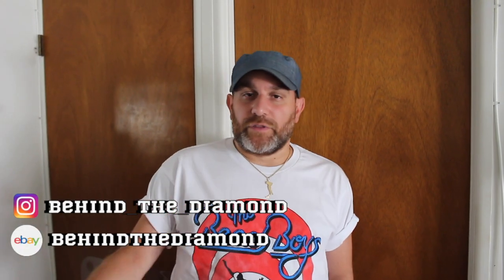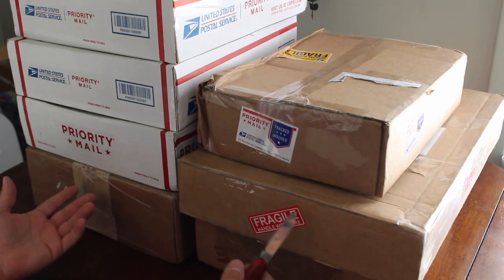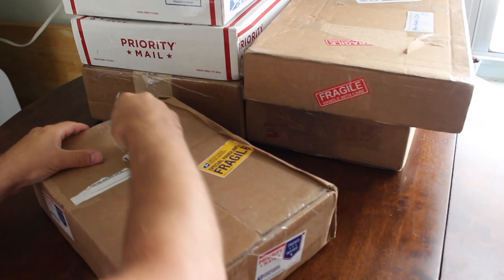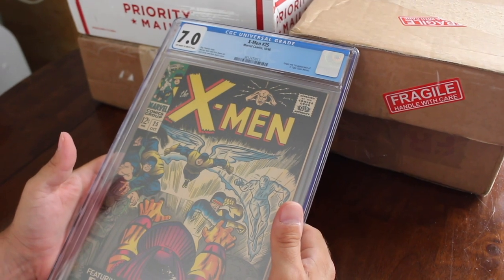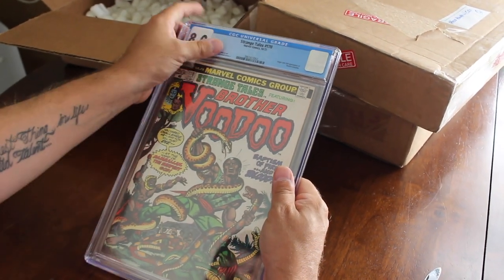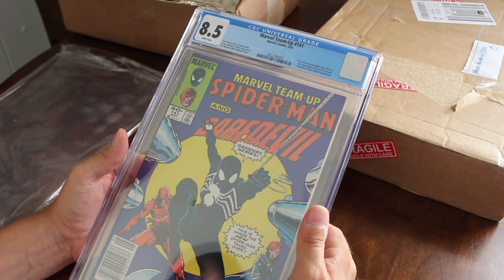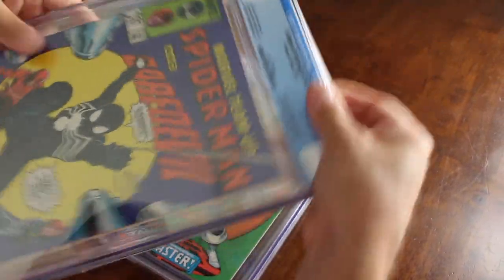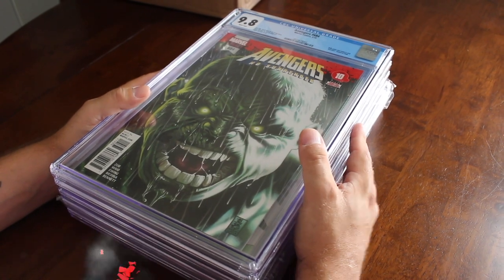COMIC BOOK MAIL DAY REVEAL | BEHIND THE DIAMOND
I am comic book collector as well as card dealer. In this video I will share what a recently got in the mail. Everything graded and keys.

Message me with any interest I am open to trades!

We can talk about cards & I can share what I know about this business!

NEW COMIC BOOK HAUL X-MEN, CGC's + SOME BRONZE AGE | BEHIND THE DIAMON